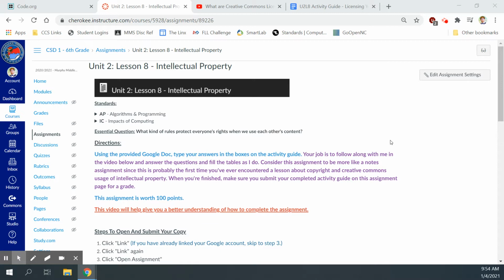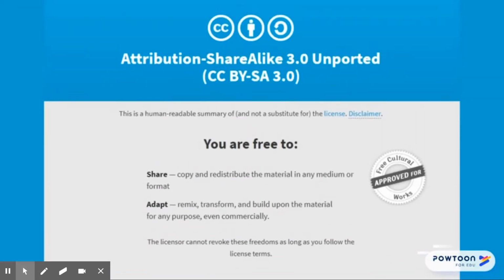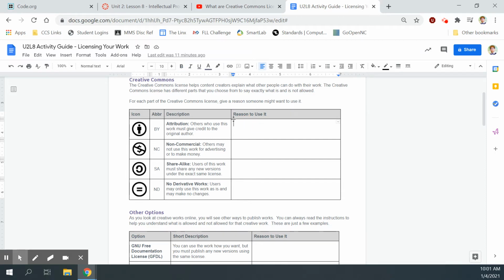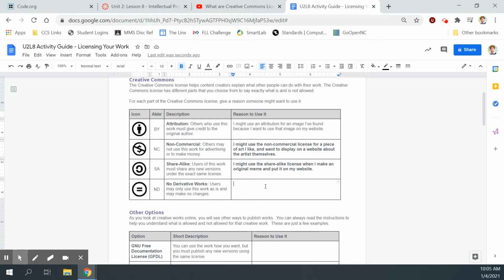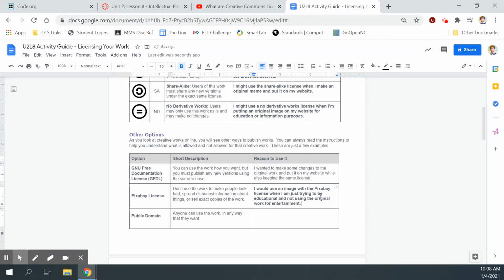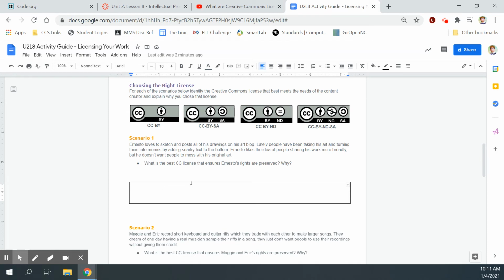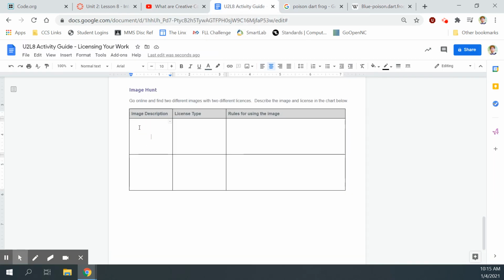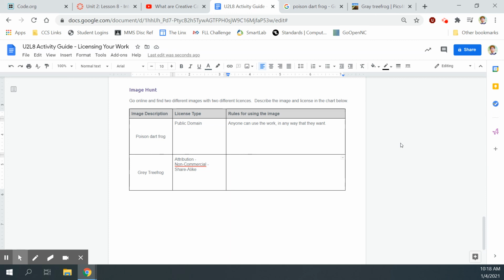CSD Unit 2: Lesson 8 - Intellectual Property